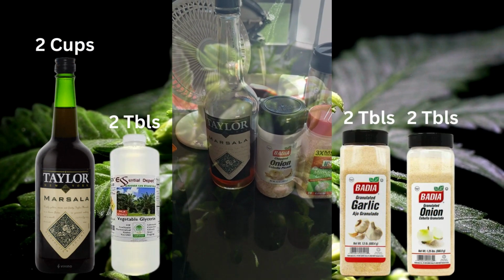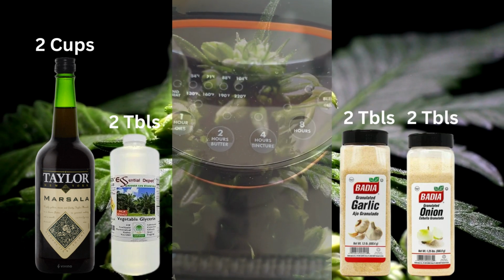The Big Willey' Presents - AYR Wellness - Chicken Marsala With Crispy Pancetta & Oyster Mushrooms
Good Afternoon My Fine Friends. Today's labor of love...The Big Willey's Chicken Marsala with Crispy Pancetta & Fresh Oyster Mushrooms. Enjoy Beautiful People. Hugs & Love From Florida.